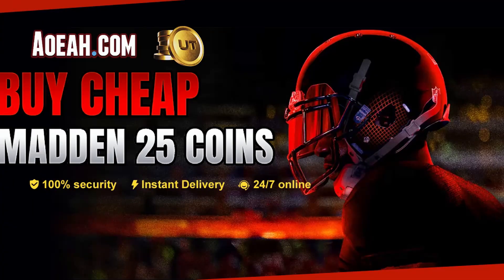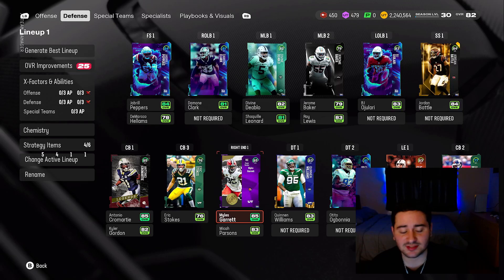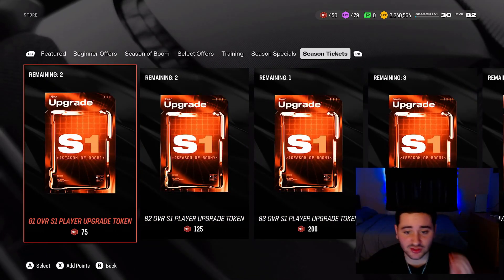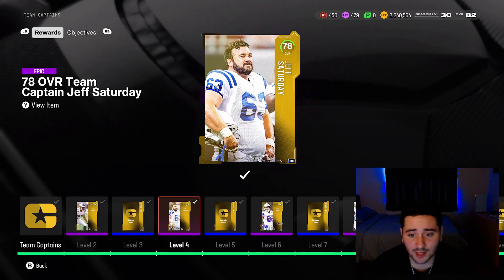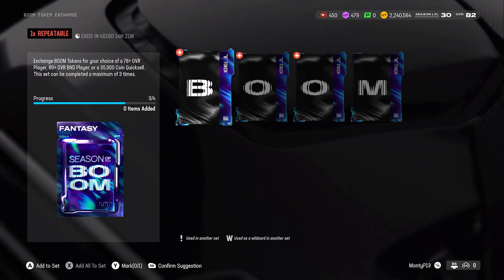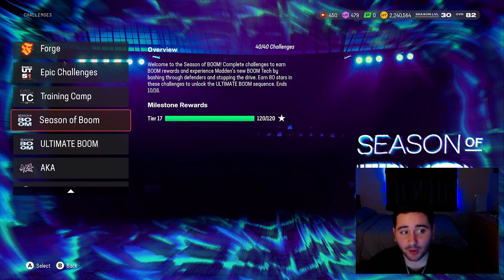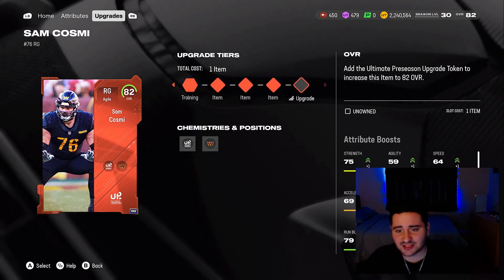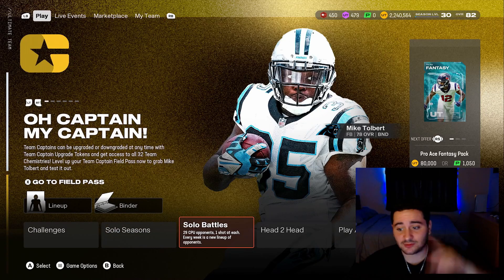HOW TO GET ALL THE FREE CARDS IN MUT 25! ALL WAYS TO GET FREE CARDS IN MUT! MUT 25!